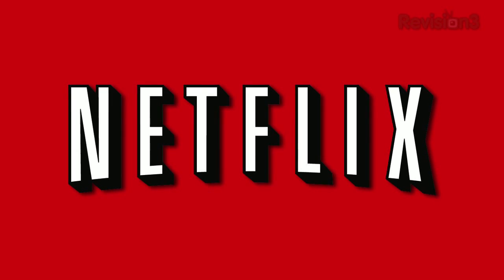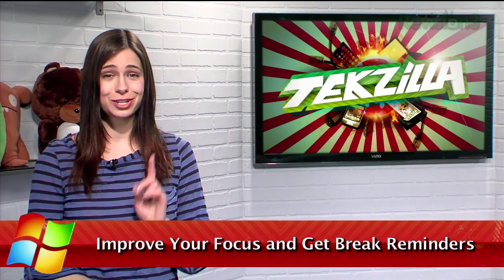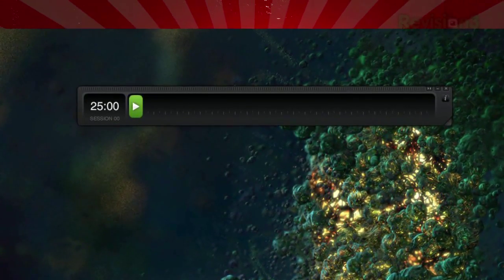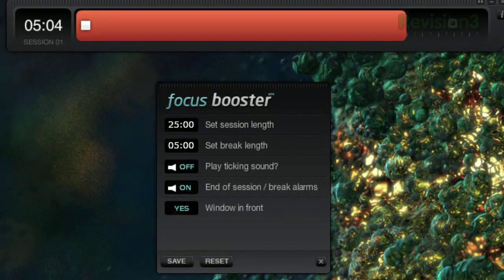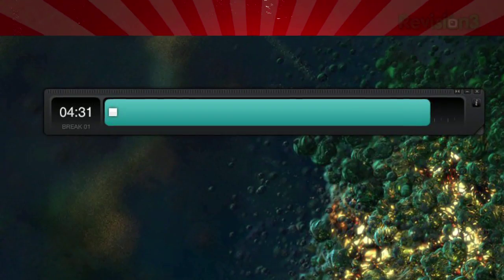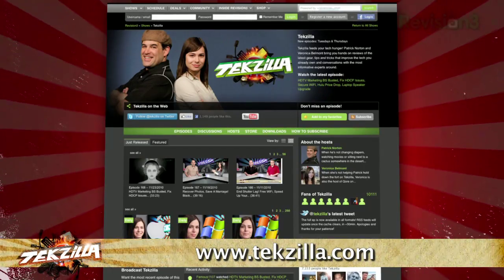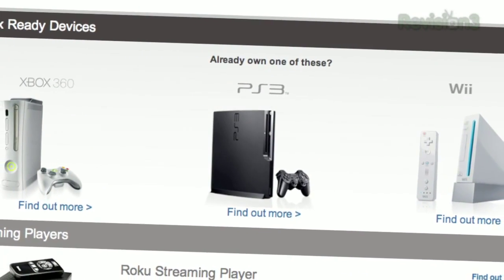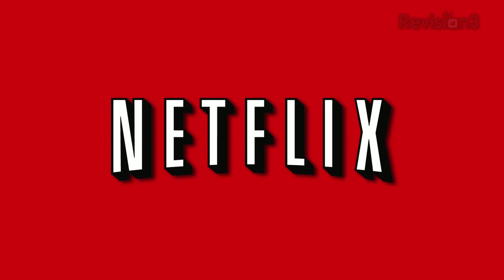Free Tool To Stay Focused - Tekzilla Daily Tip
Need help focusing on your work? Keep forgetting to take a break during the day? Focusbooster can help for both Windows and OS X users, and Veronica walks you through it on today's Tekzilla Daily.